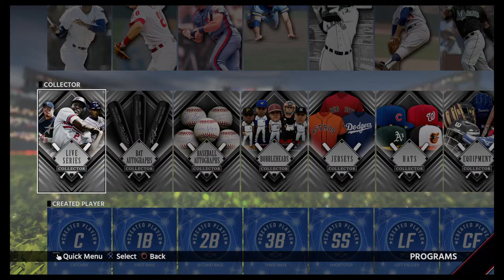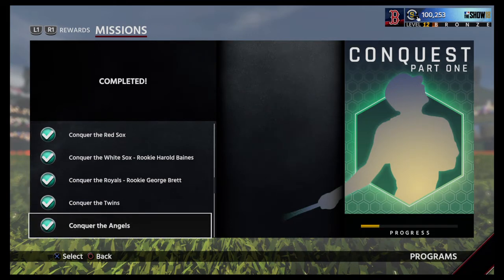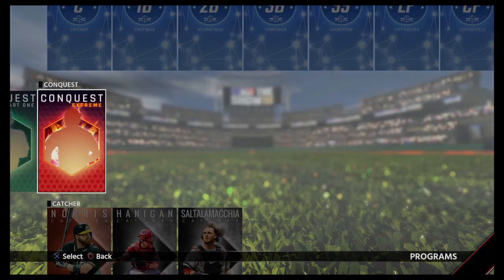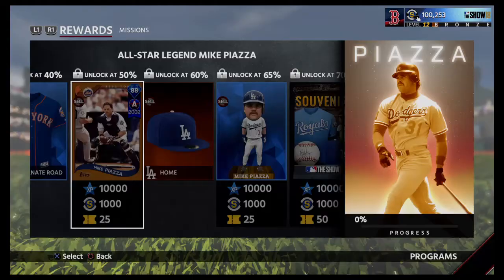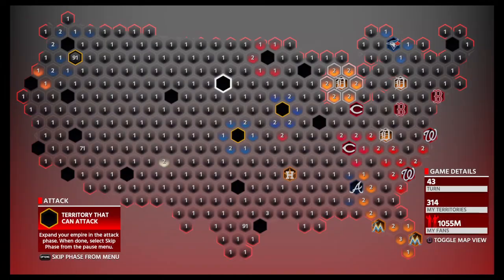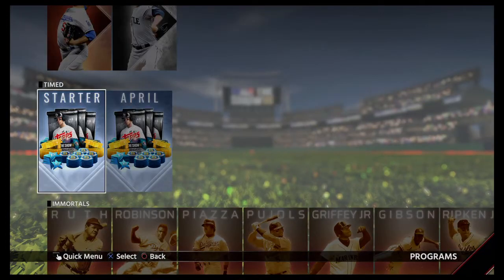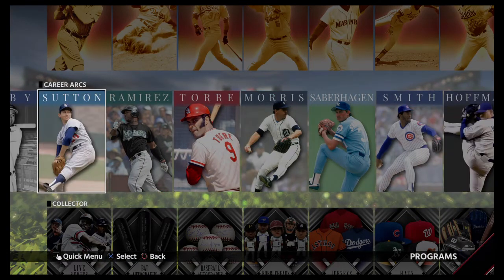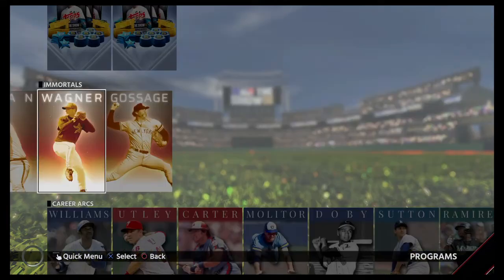IMMORTAL PROGRAMS AND CONQUEST MISSIONS EXPLAINED-MLB THE SHOW 18 DIAMOND DYNASTY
In this video, I'm going through and explaining how each program needs to be completed.

Some of you may have noticed that I changed my channel name from LetMeSlytherinU. It’s still me, I just thought it might be a good idea to have channel name that’s a little more tasteful. I’ll still be throwing stuff and cussing while I’m playing because that’s just what The Show brings out of me. MLB The Show 18 is finally here and I can’t wait to share some new content. I will most definitely be active daily with Diamond Dynasty videos. Help my channel grow and I’ll keep posting content. Thank you and I hope you all enjoy.